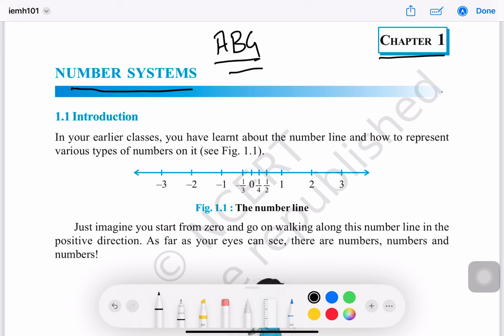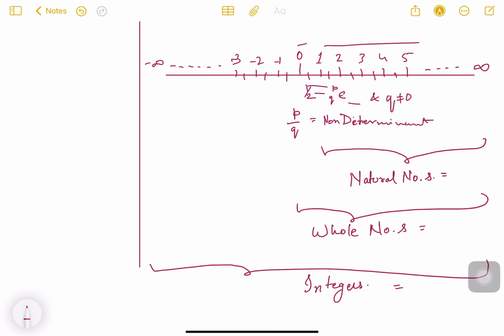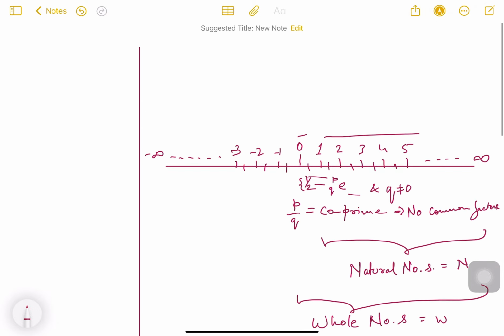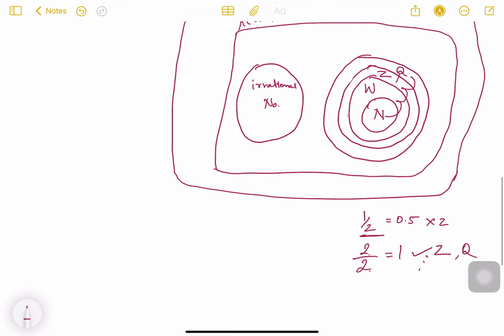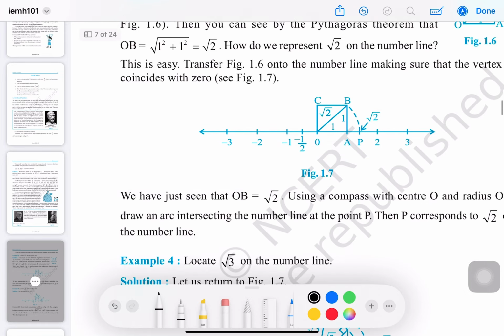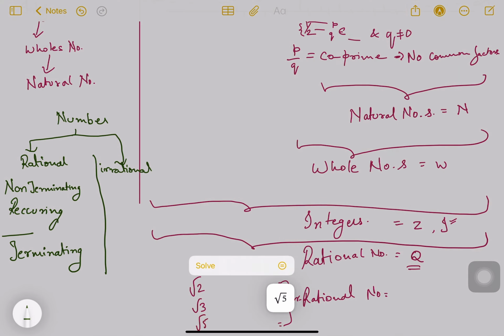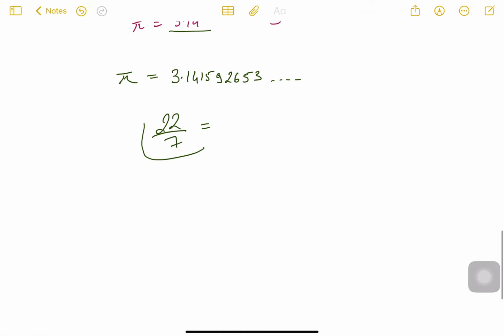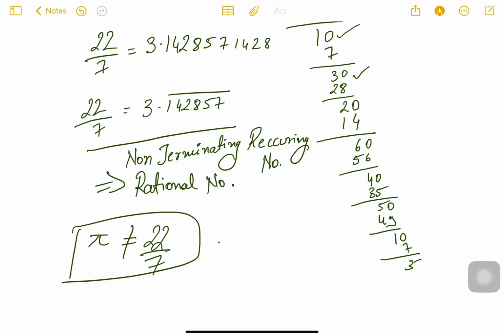Class 9 NCERT 2025 | Number Systems - Part 1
In this video we will learn about number systems for class 9th maths / mathematics.

This is an introduction to number systems and how to identify rational and irrational numbers.